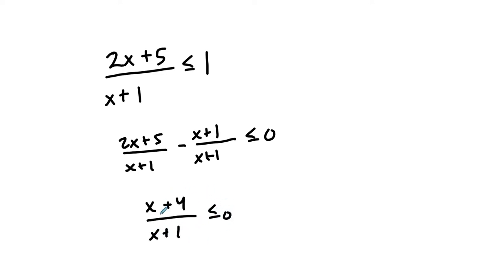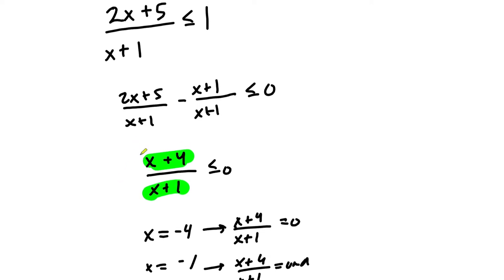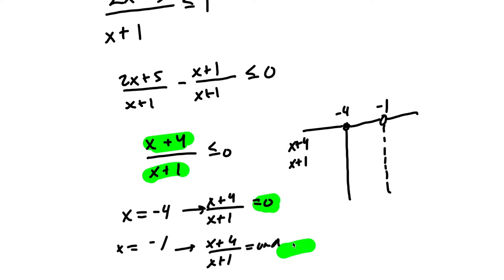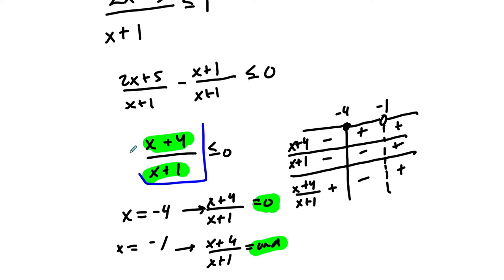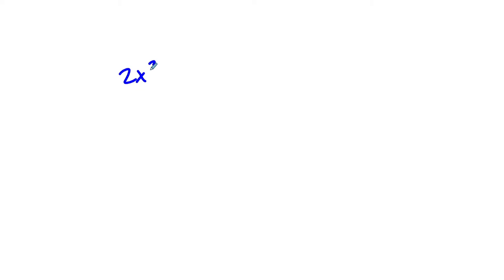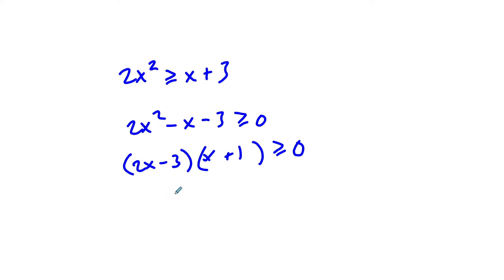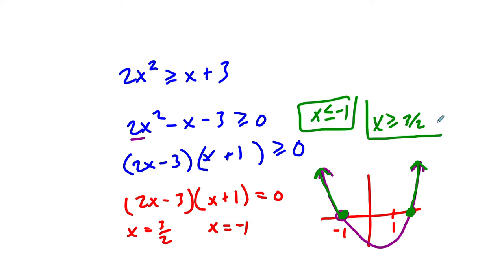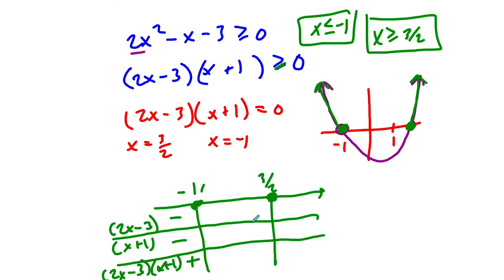Non Linear Equality Examples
Here are two fun examples on a non-linear inequality.